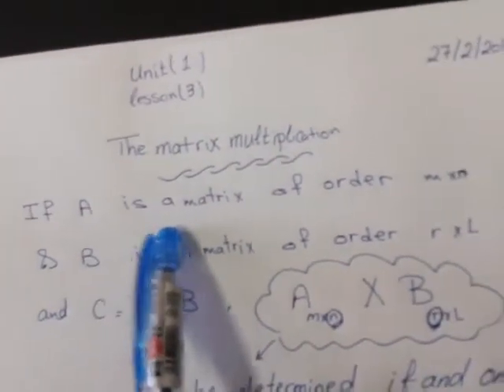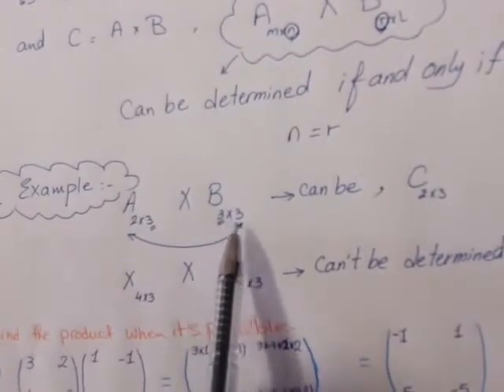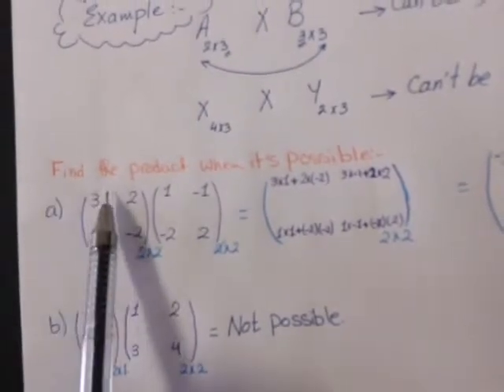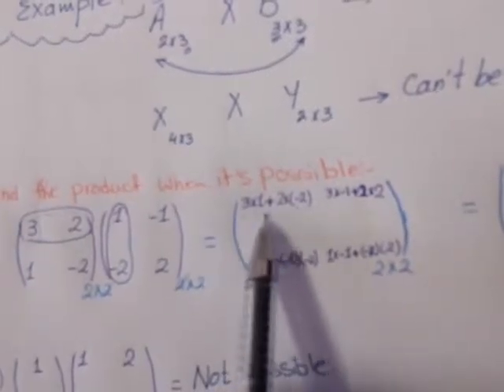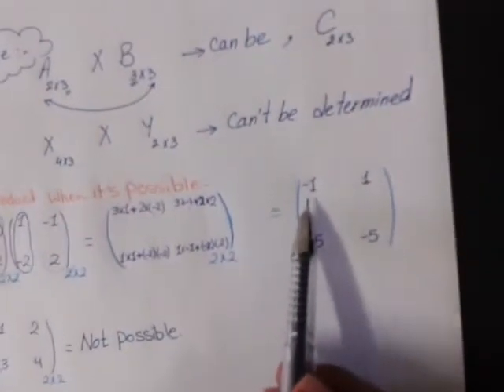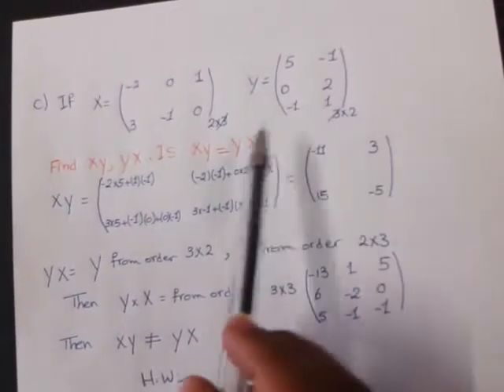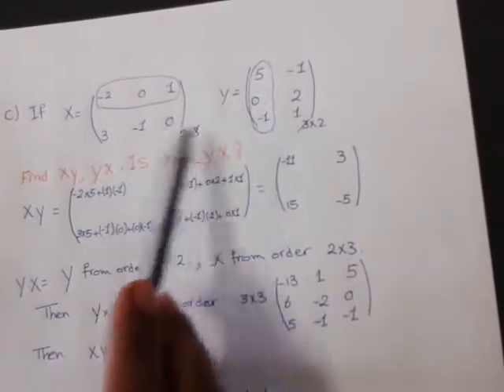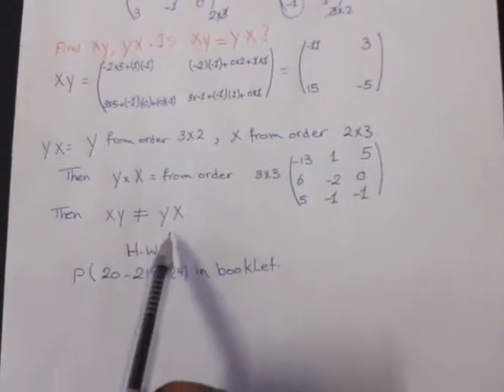unit 1 lesson 3 the matrix multiplication 1st sec